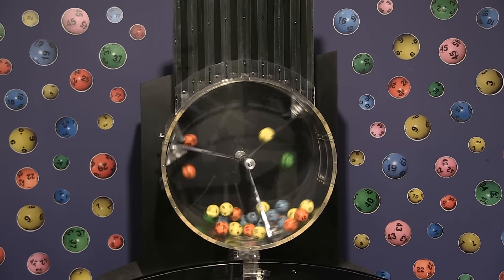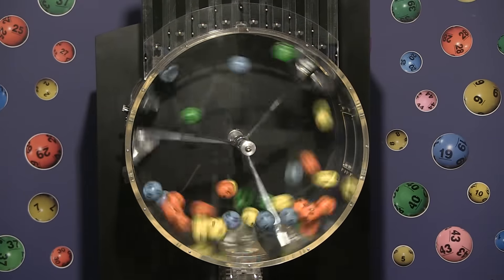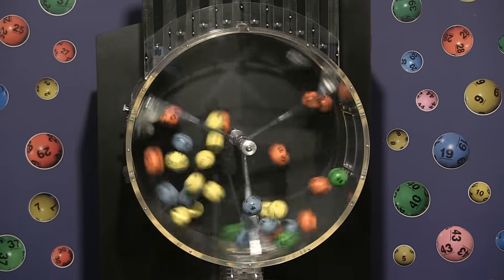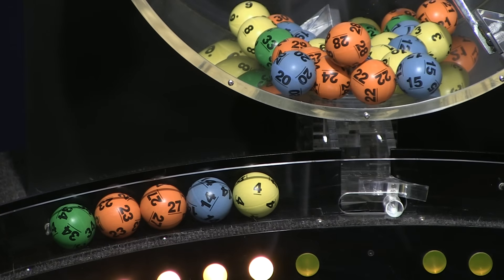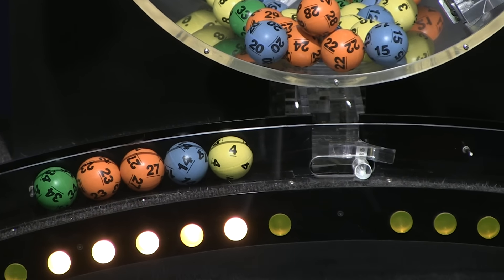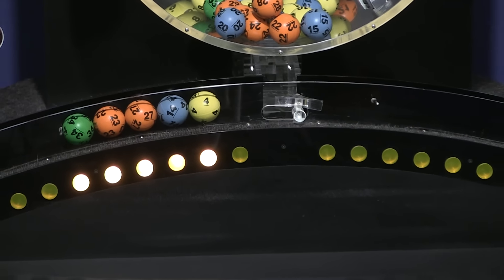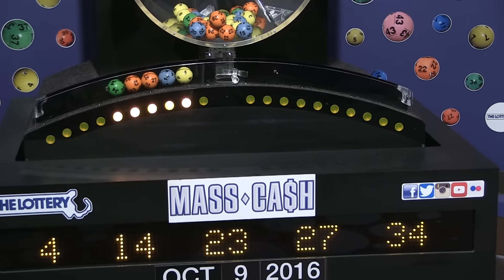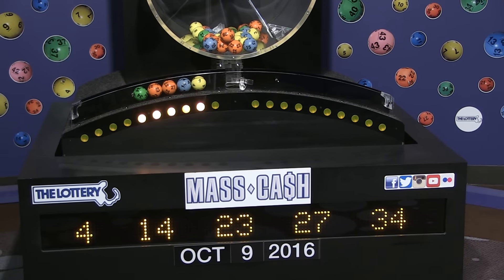Mass Cash Game Drawing: Sunday, October 9, 2016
The official winning numbers in the Mass. State Lottery's Mass Cash Game drawing for Sunday, October 9, 2016 are: 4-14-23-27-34.